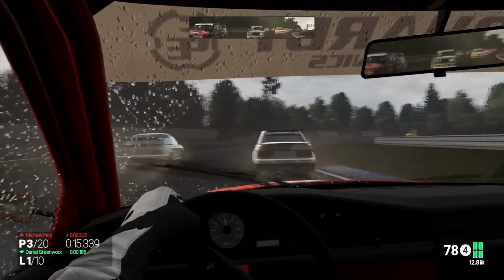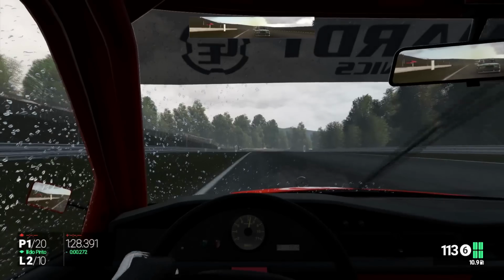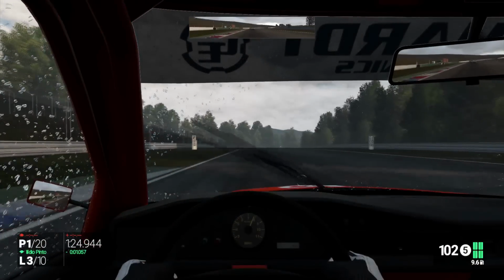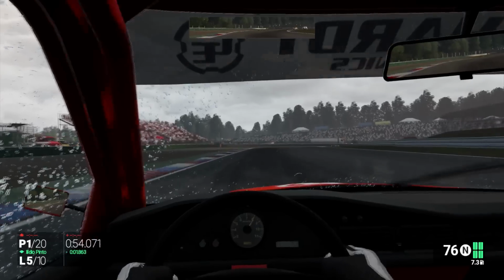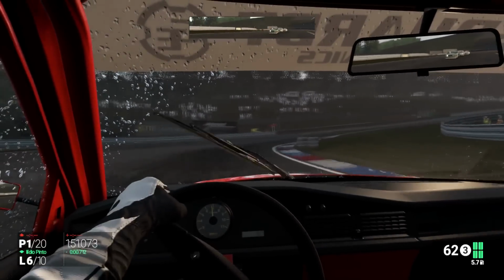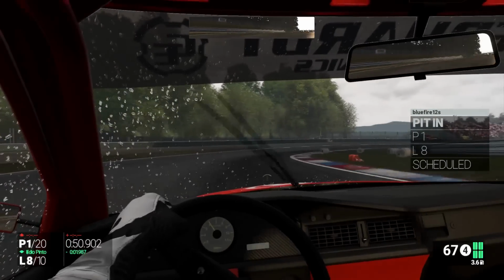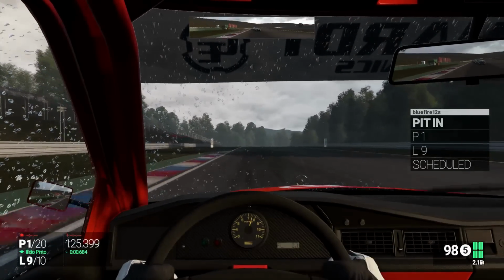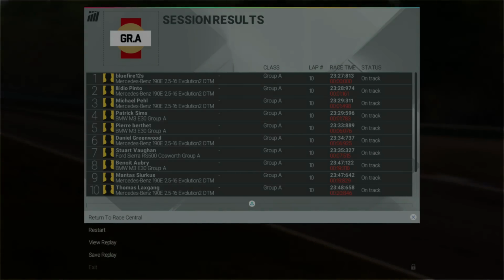Project CARS: Mercedes 190E close race at Brno in rain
Racing the classic Mercedes-Benz 190E DTM at Brno, this time in the rain. Close battle again in tricky conditions, as I give you feedback on how the car performs during the race, changes in its dynamics and a little on car setup’s effects. Enjoy.